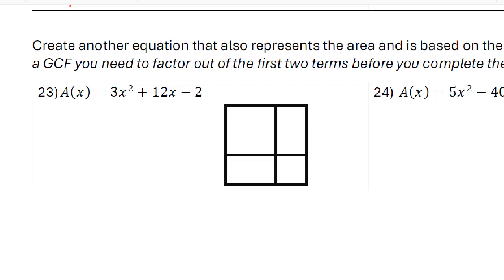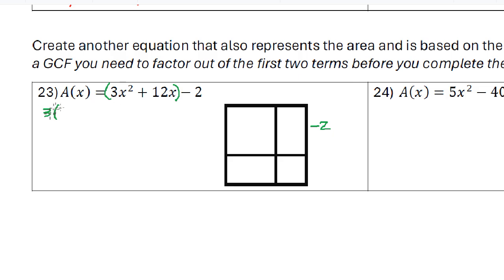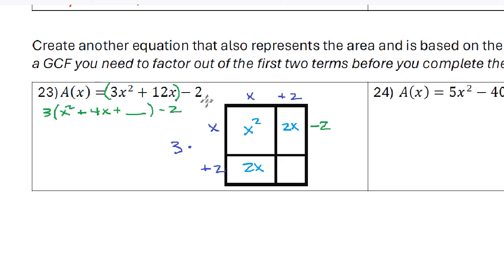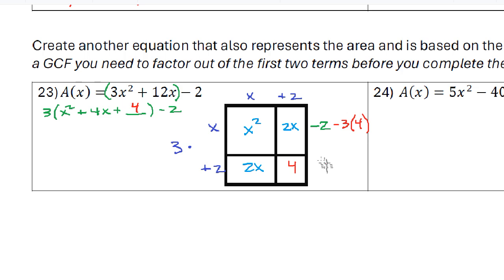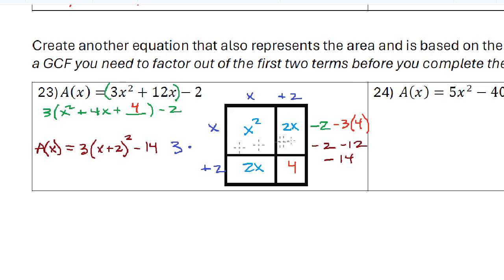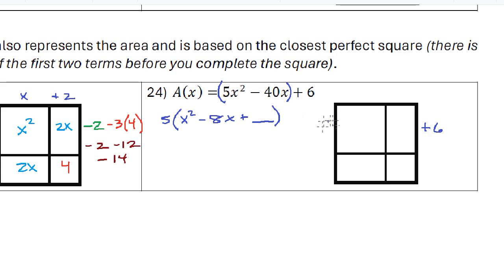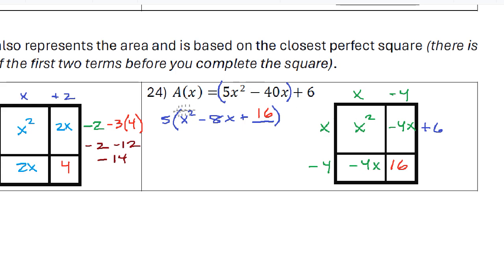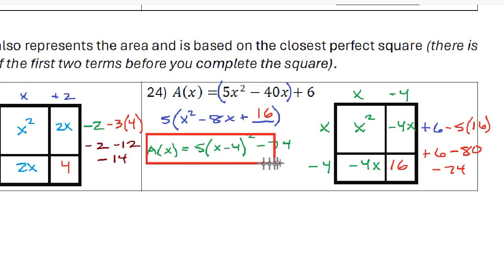OUR U2 Test Review L1 5 Q23 24